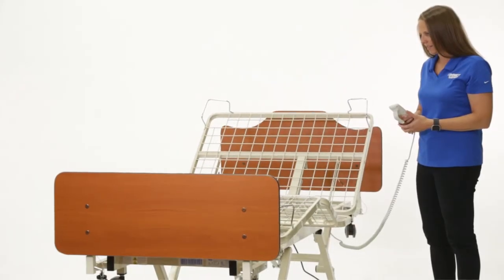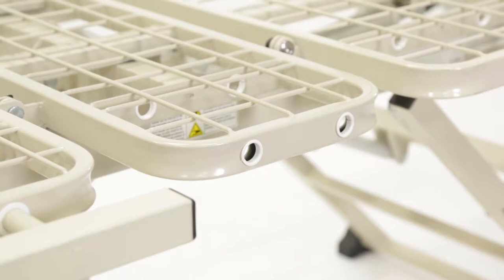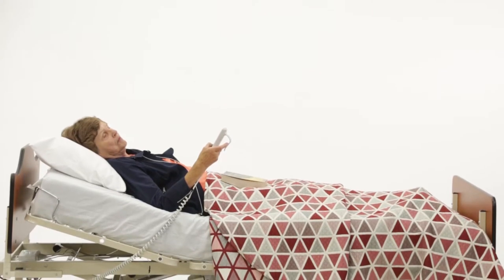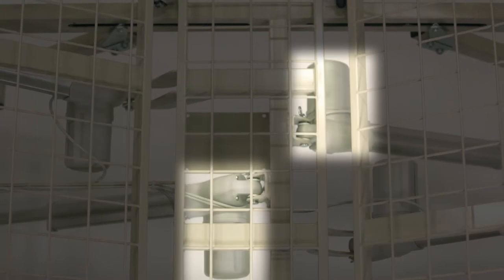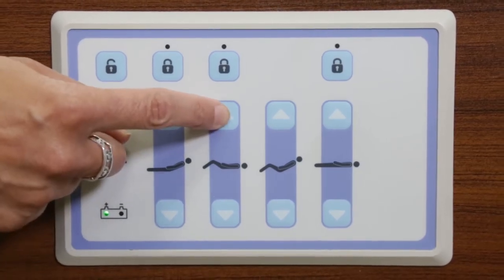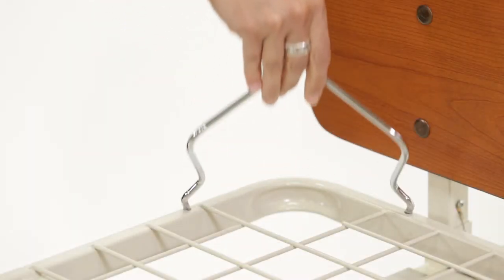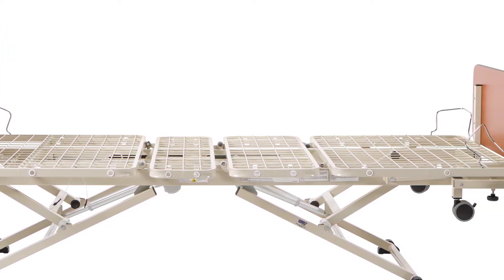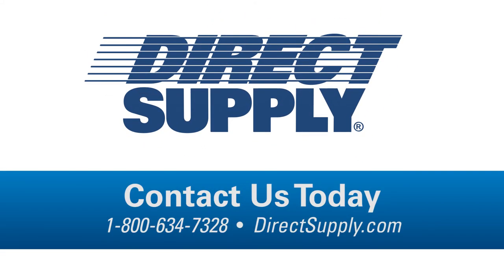Direct Supply Panacea 3000 3-Function Adjustable-Height Low Bed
This multifunctional bed enhances resident comfort, reliability and caregiver ease of use. With features including Auto Contour, optional length/width extensions, synchronized motors and optional staff control, the Panacea 3000 Bed is built to be just what you and your residents need.